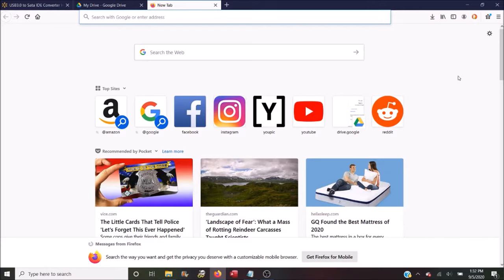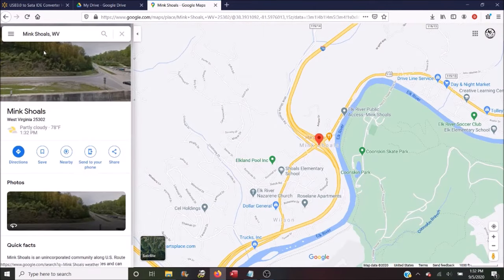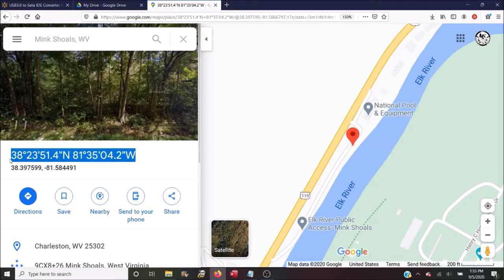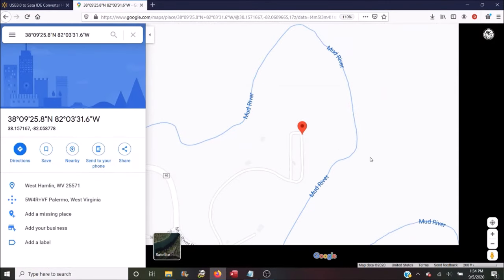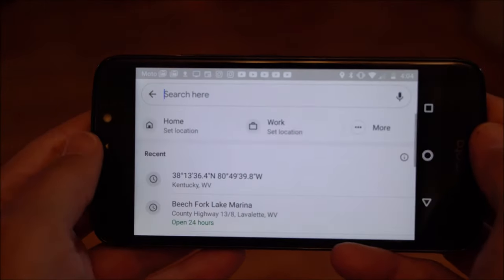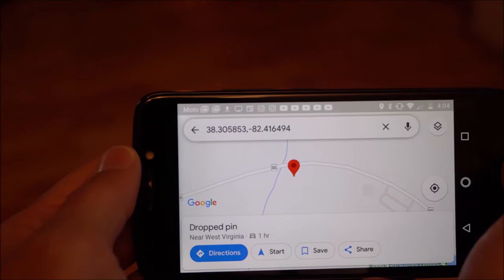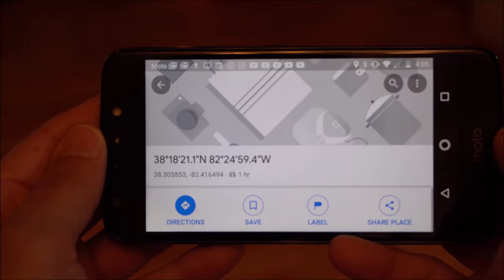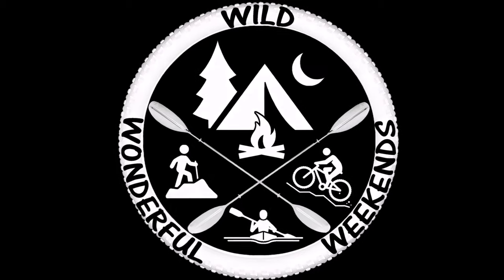Using GPS Coordinates with Google Maps (PC and Mobile Device)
There may be times you want to to share  the location of one of your favorite outdoor spots with a friend but there isn't a physical address.  Maybe it's a boat launch, or a particular area on a biking trail, or a fishing hole.  You can use GPS coordinates to easily share those locations, or get directions from others who share GPS coordinates with you.

In this video we look at how to do that on a PC and also on a mobile device.